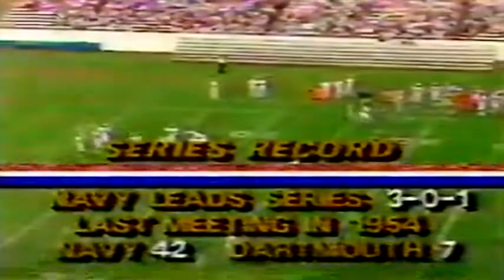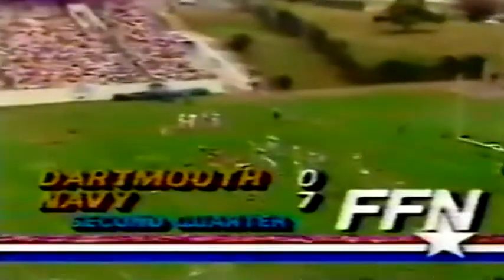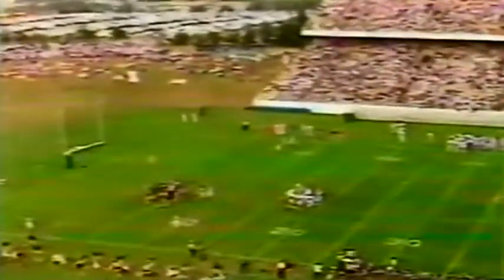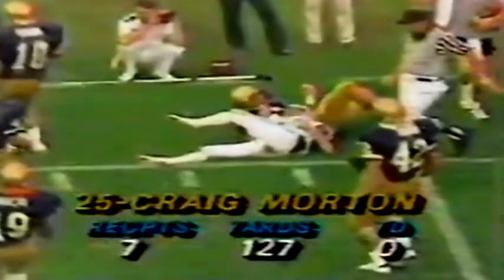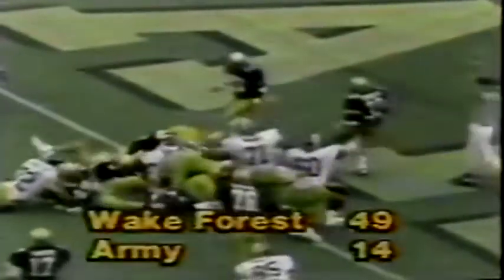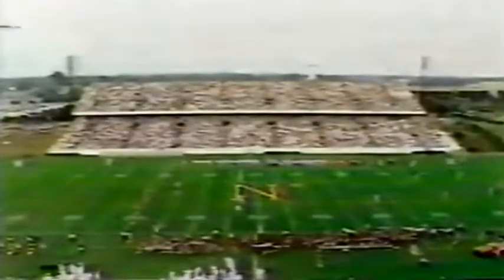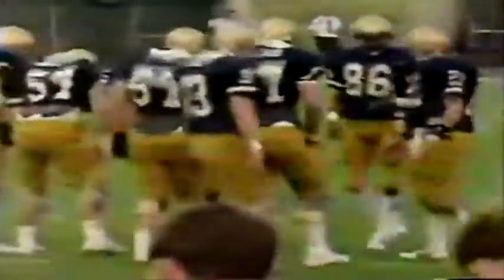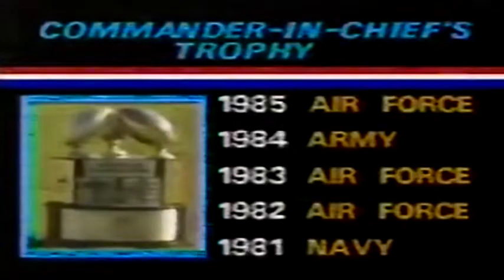October 4, 1986 - Dartmouth @ Navy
1986 College Football